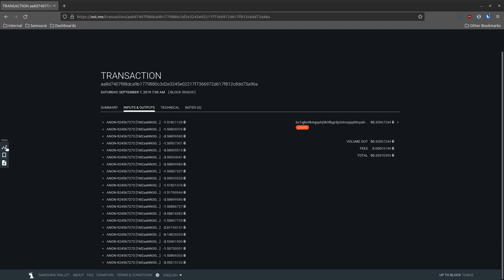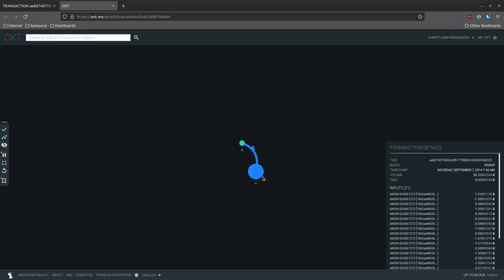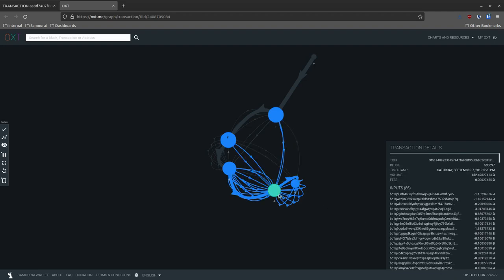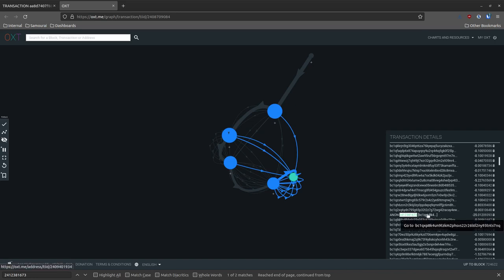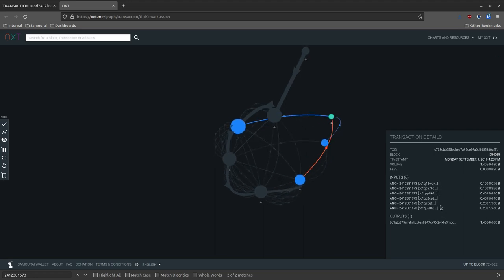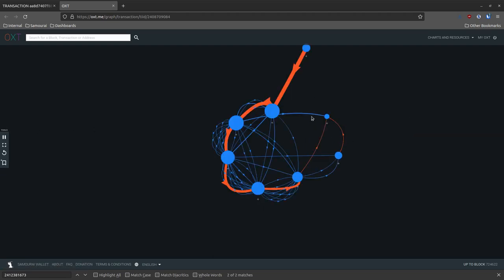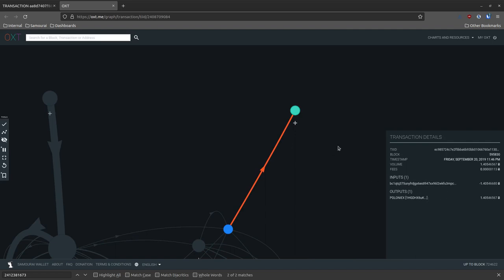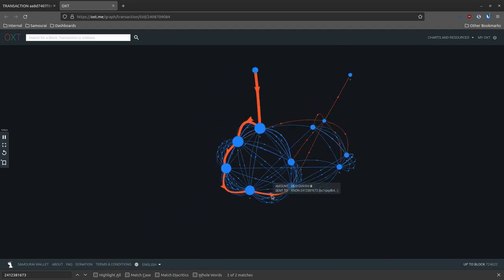How Wasabi was "demixed" by Chainalysis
TLDR

The 25 BTC unmixed change went to the same address as a 0.401 BTC mixed output. User didn't do this address reuse, the client did.

User likely had no idea that happened. They then spent that 0.401 BTC in a small consolidation of ~1.4 BTC to a Poloniex address.